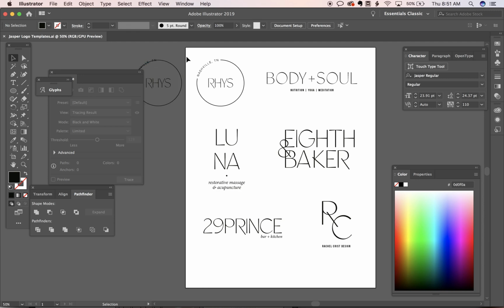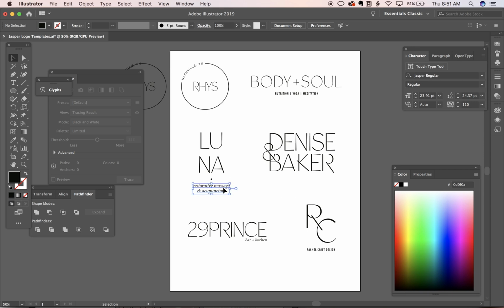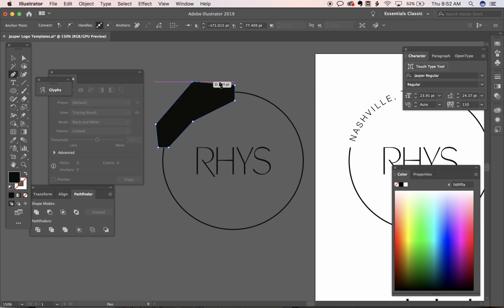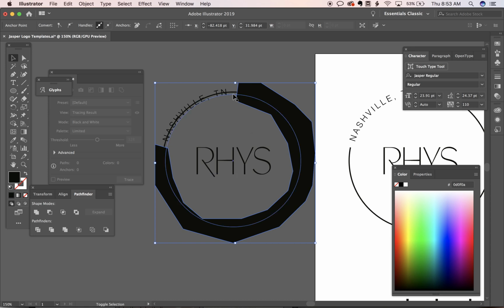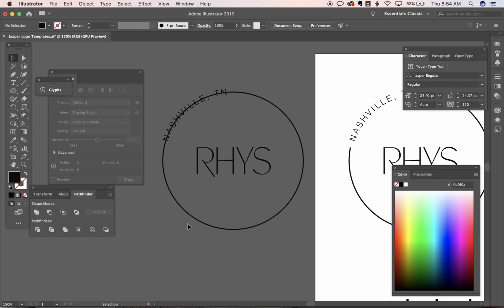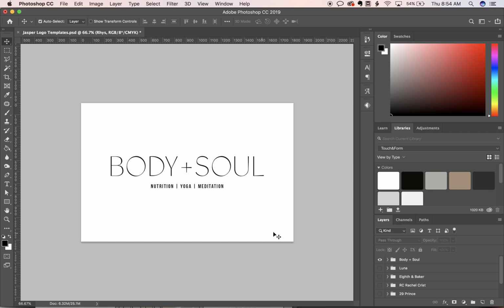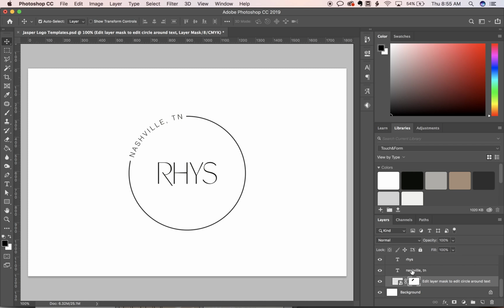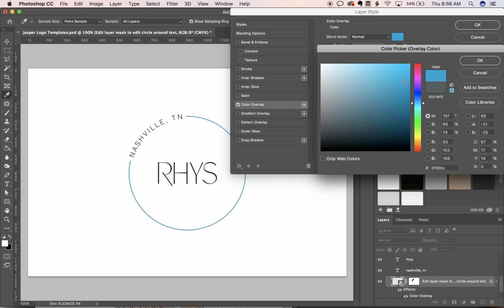How to Edit Jasper Font Templates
In this video, I'll show you how to edit the logo templates that are included with Jasper!

You'll need Adobe Photoshop or Adobe Illustrator CS5 or newer to edit and use these.

Or get every font – past, present, and future – for one price